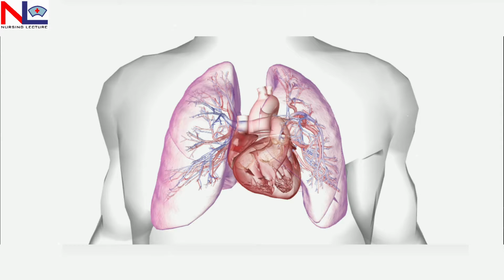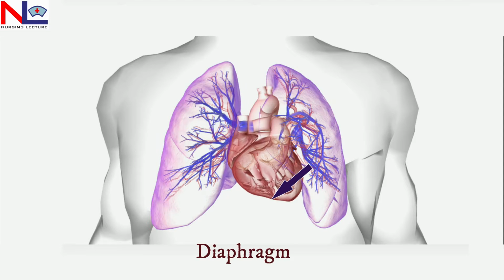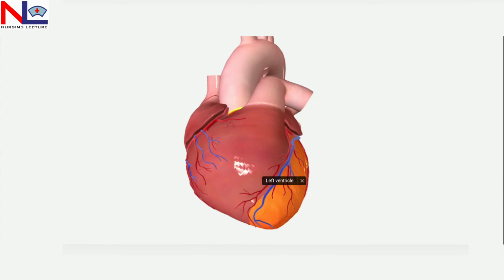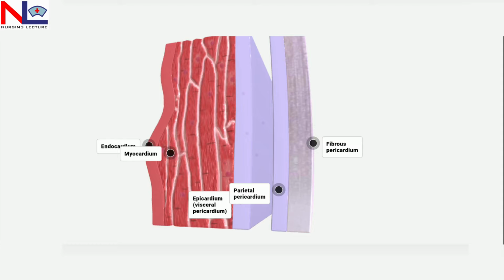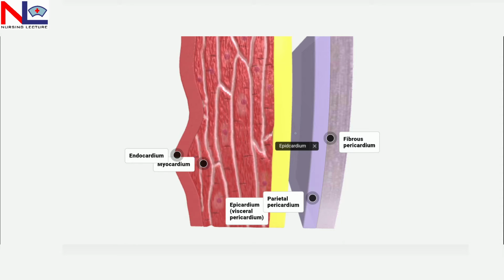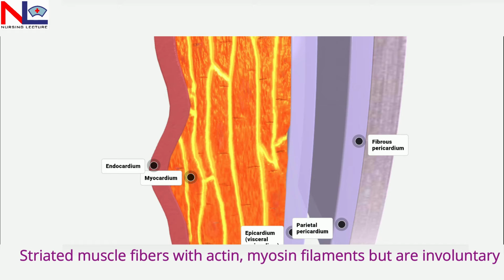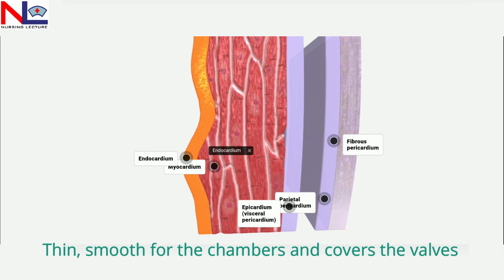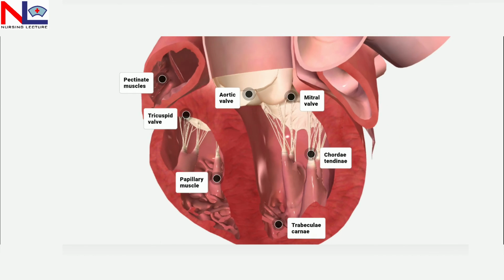External Structure of the Heart - Wall and its coverings | Nursing Lecture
In this video Heart's wall and its coverings are described here by a 3D animation.

The Heart is a vital organ in the human body that pumps blood and through the blood vessels transports oxygen and nutrients to the body, and carries carbon dioxide to the lungs. It is approximately the size of a closed fist and is located between the lungs, its length is about 12 c.m., width- 9 c.m. and thickness is 6 c.m., and it weighs about 250-350 gm.

The human heart is situated in the mediastinum within the thoracic cavity.
The heart is enclosed by a double membrane known as the pericardium. The wall of the heart is made up of three layers inner to outer- epicardium, myocardium, and endocardium.

Pericardium
The pericardium is a sac that surrounds the heart. The outer surface of the pericardium is called the fibrous membrane, which is formed by inelastic, tough, dense irregular connective tissues. This is lined by a double inner membrane called the serous membrane. The part of the serous membrane attached to the fibrous membrane is the parietal pericardium, and the part of which attached to the heart is known as the visceral pericardium, in between the 2 layers the space that is pericardial space which contains the fluid that lubricates and reduces the friction between the linings.

Wall of the Heart
The heart wall has three-layer -  inner endocardium, middle myocardium, and outer epicardium.
The innermost layer is the endocardium, It is made up of a simple squamous epithelium and covers heart chambers and valves.
The middle layer is the myocardium, formed from the cardiac muscle fibers, these are involuntary striated muscle tissue and are connected by intercalated discs which allow a rapid response to impulses of action potential and act as a single unit and contract.
The outermost layer is the epicardium which is formed by the visceral pericardium of the serous lining.

00:00 General anatomy of Heart
02:58 Walls of Heart
03:07 Pericardium
04:49 Epicardium
05:45 Myocardium
07:11 Endocardium